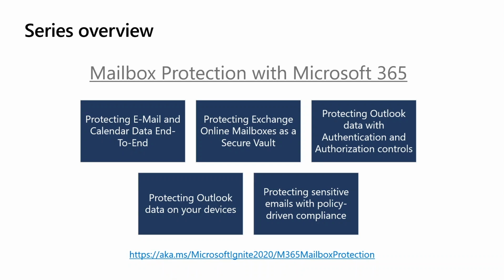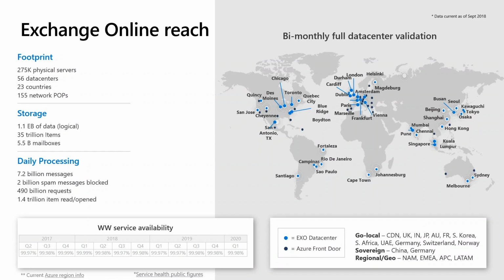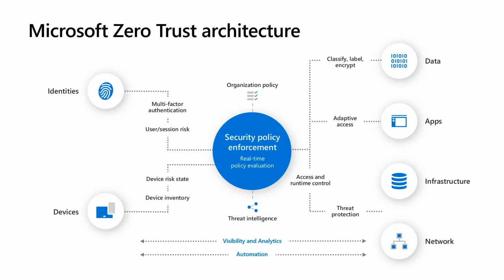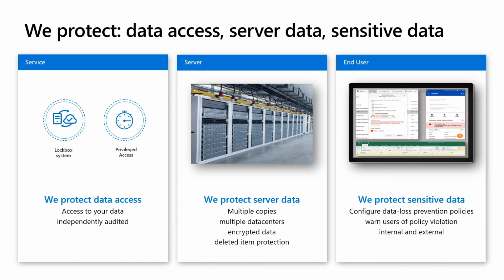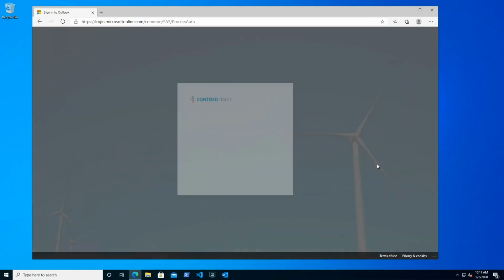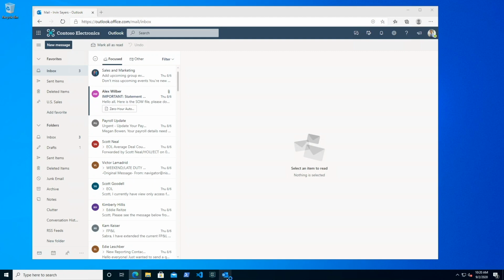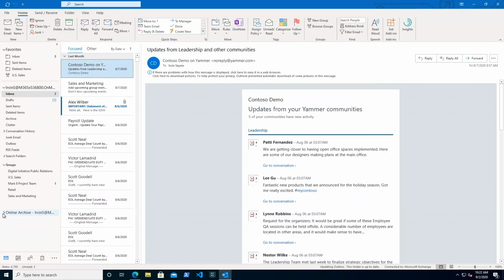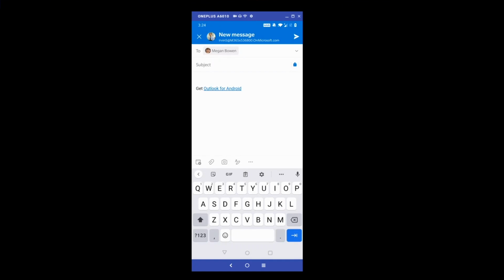Protecting Microsoft E-Mail And Calendar Data End-To-End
See the secure, end to end flow of communication, between individuals and organizations. See high level of how data is secured and treated from the disk in Exchange Online to the client device in the hands of a user and back the other way.